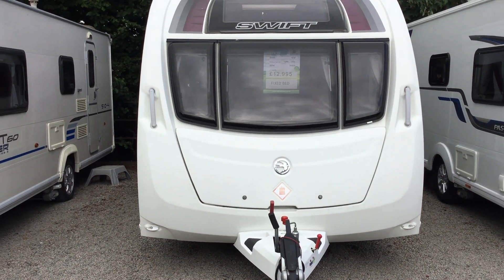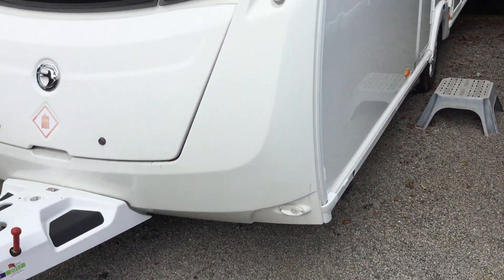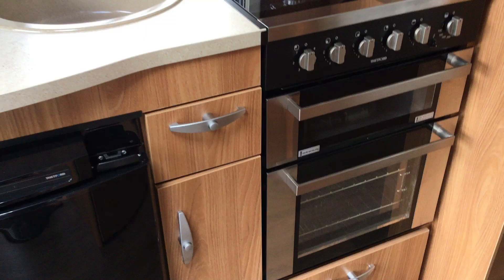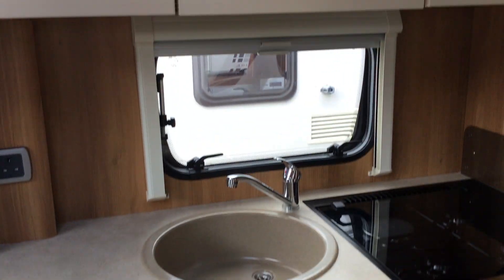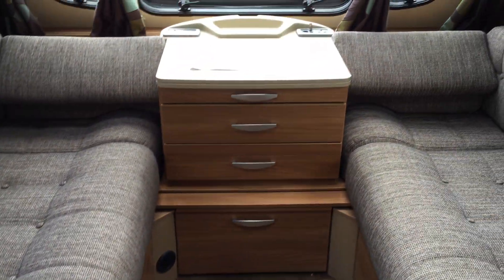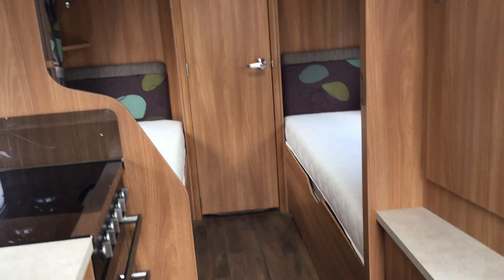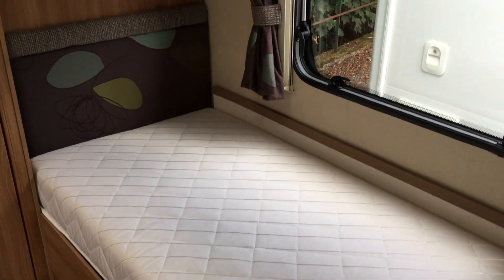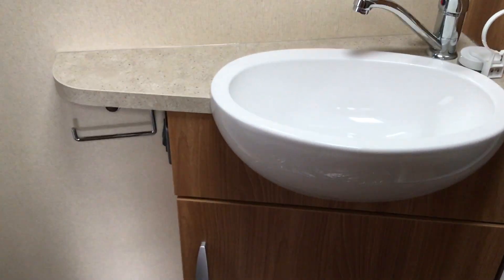Swift Challenger Sport 564 2014